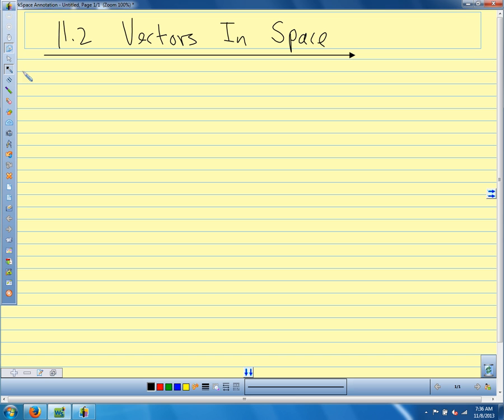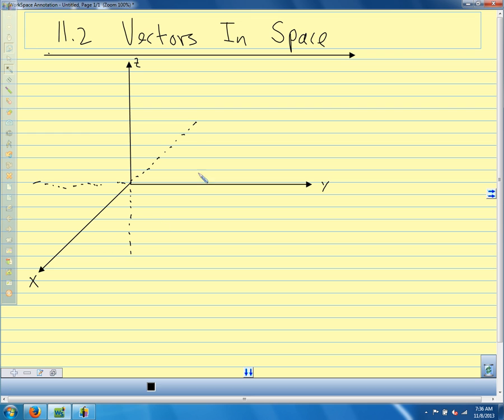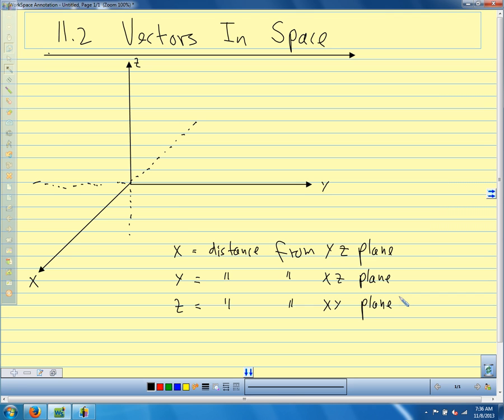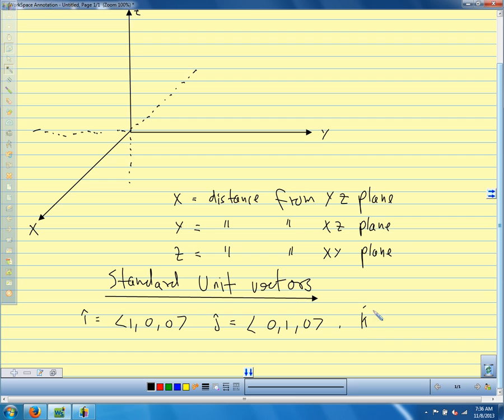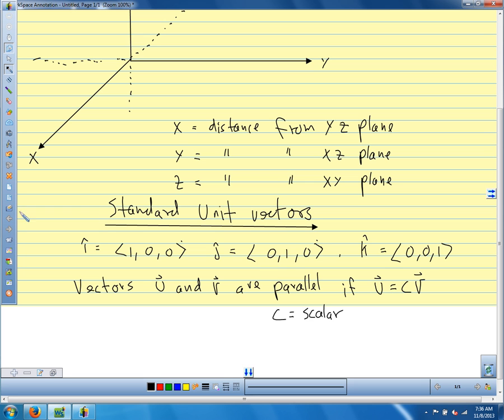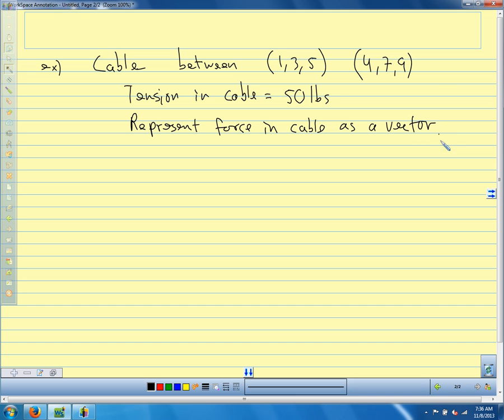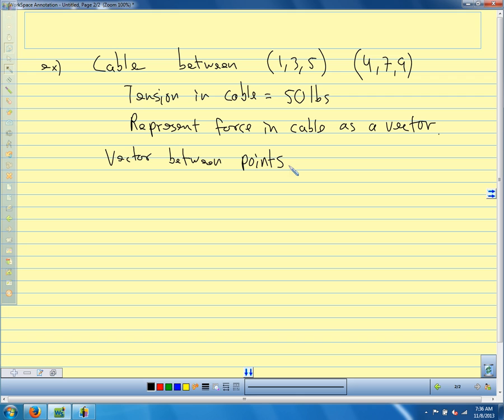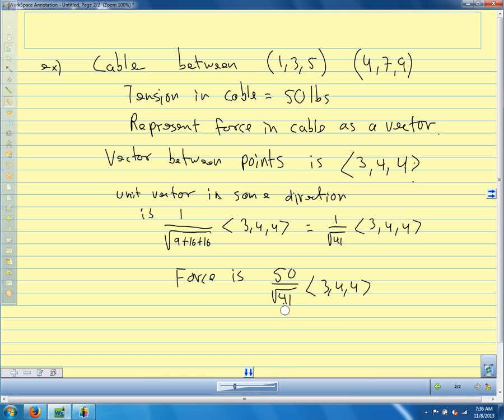Calc II 2013 11.2 Vectors in Space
Introduction to vectors in space